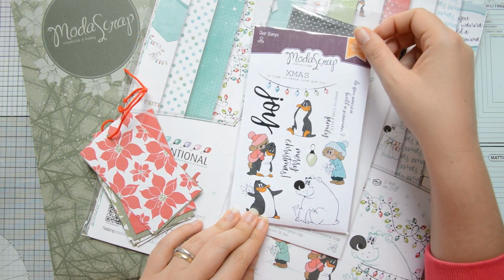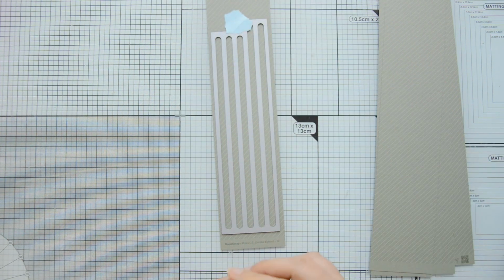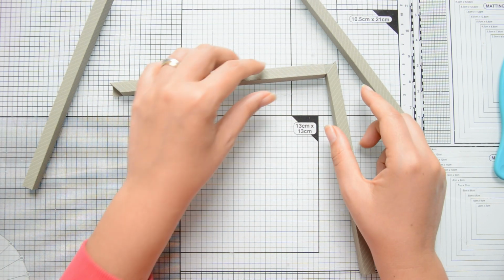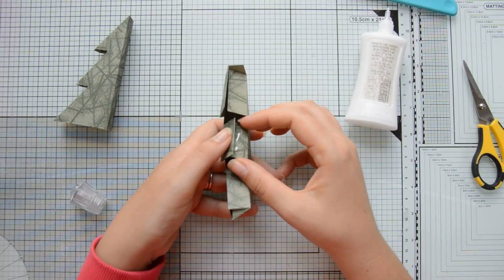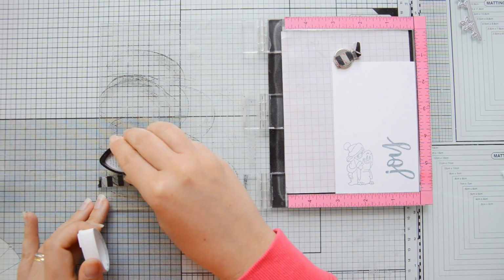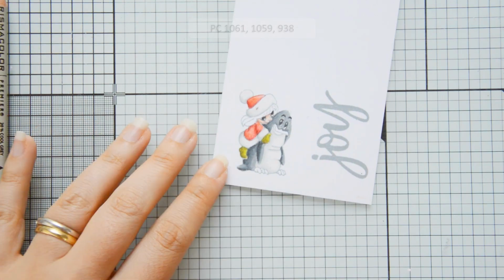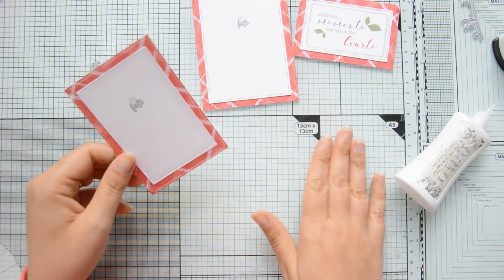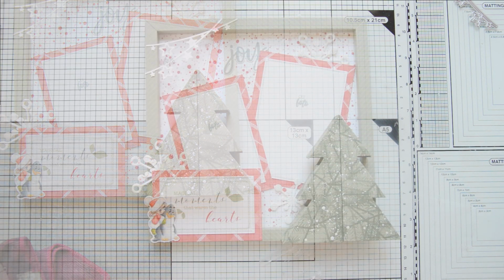DIY Picture Frame | ModaScrap Happy Frame Dies and XMas LE Papers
In this video Laura shows how to make a DIY frame for your Christmas picture. The frame can be used as home decor, but will also be a great idea for a handmade Christmas gift.

All the products shown in this video can be purchased in the ModaScrap store